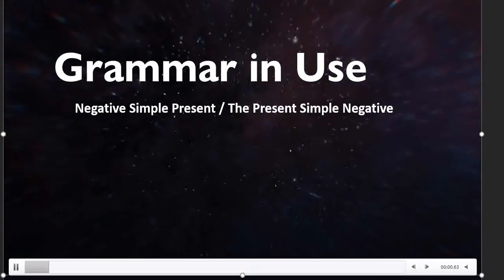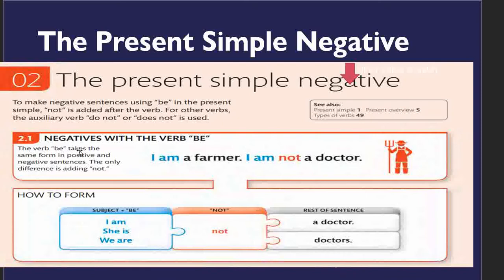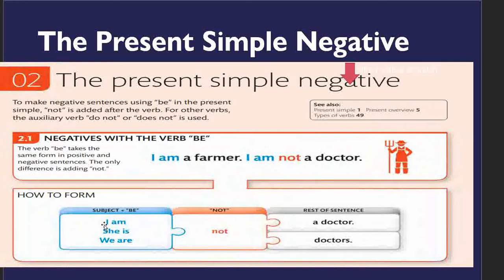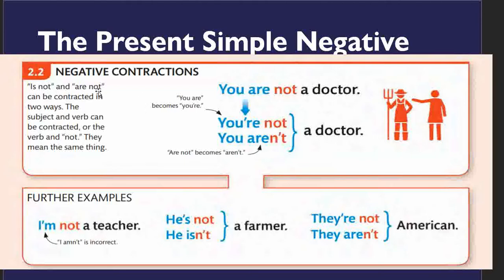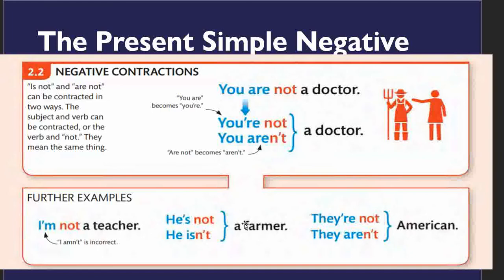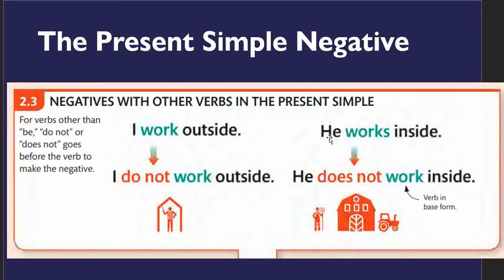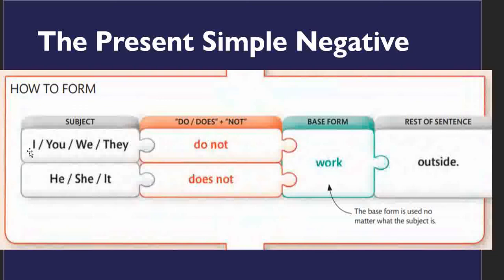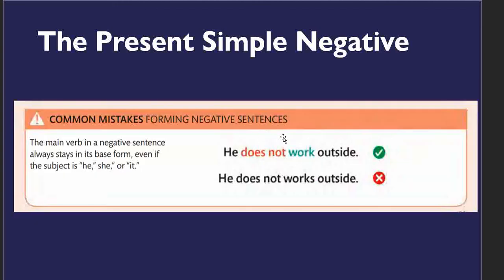02 Negative Simple Present Tense Grammar in Use - Coaching Mentor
The guidelines to negative simple present tense is provided in the video with sentence structures and graphical representation.